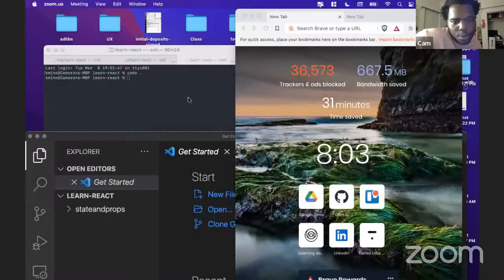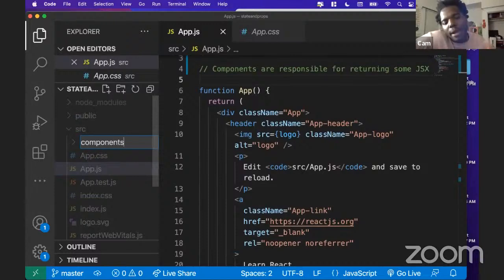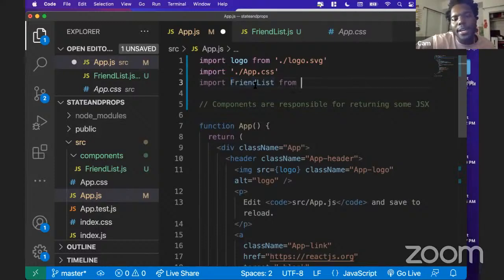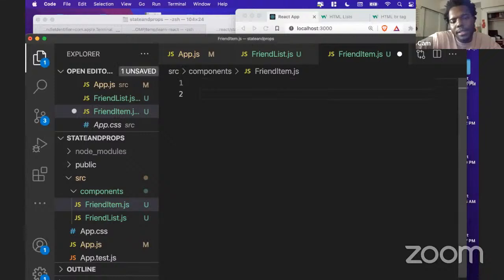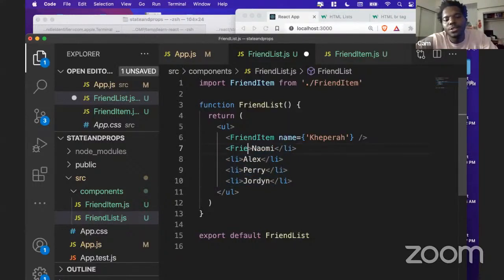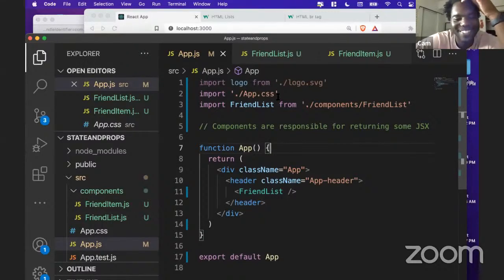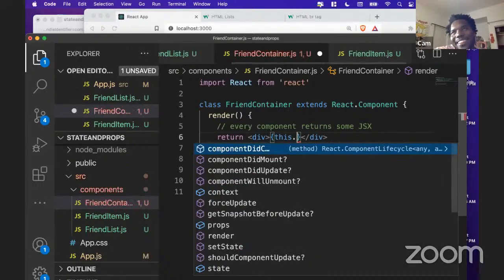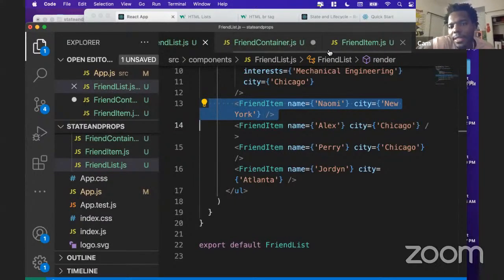Javascript Jawns: Functional vs Class Components